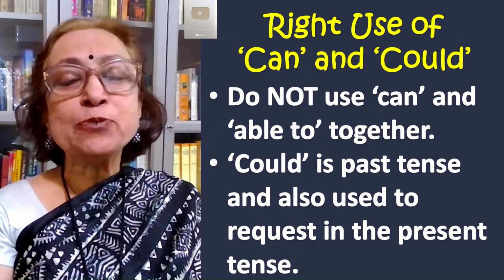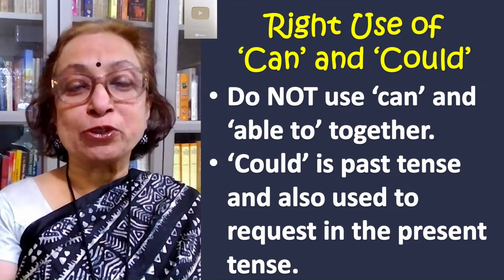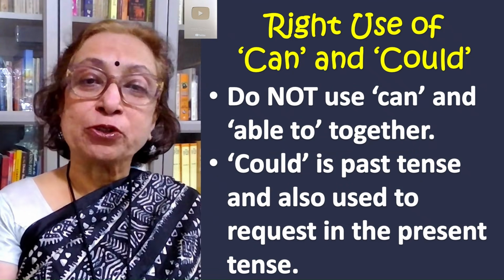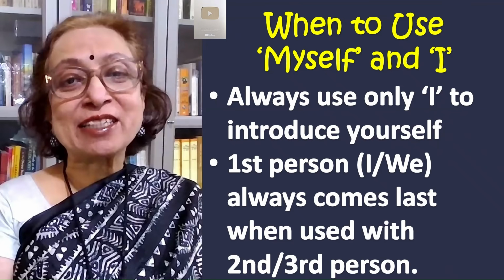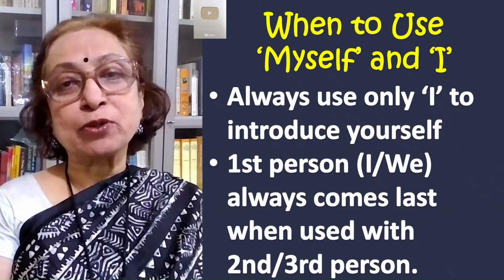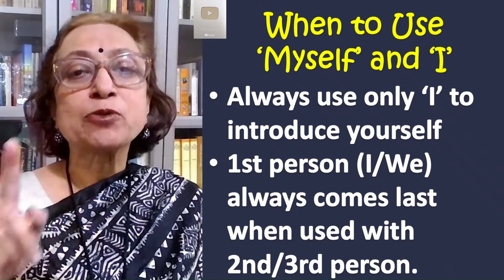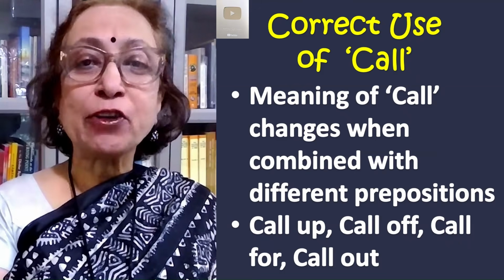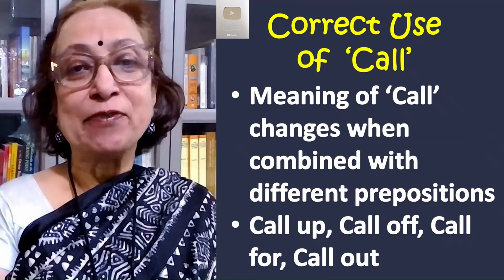Learn English Series by Prof. Sumita Roy| Lesson No 2 | Easy Course for Learning English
This is Lesson Number No. 2 of a comprehensive course to help you learn English. Prof. Sumita Roy gives you guidance on learning English.
1. Learn English
2. Improve English
3. Speak English
4. Listen and repeat
5. Speak fluent English
6. Impact of speaking good English